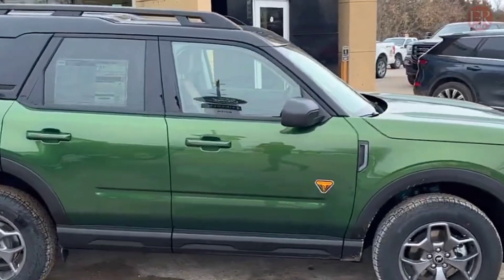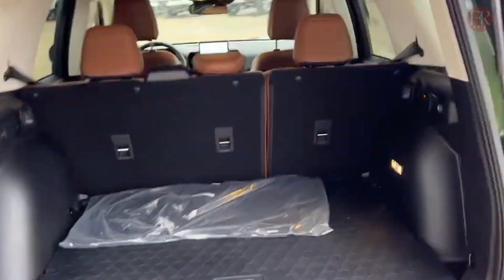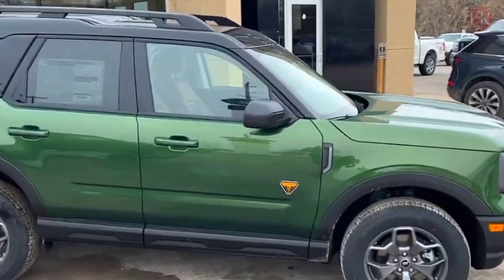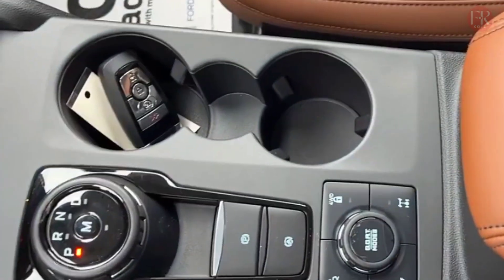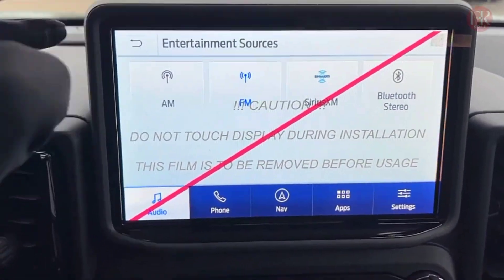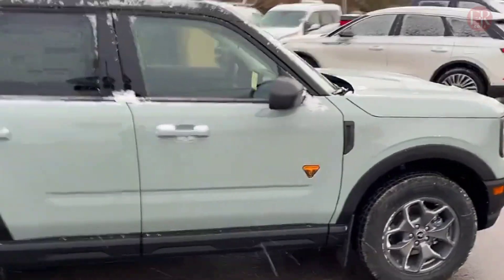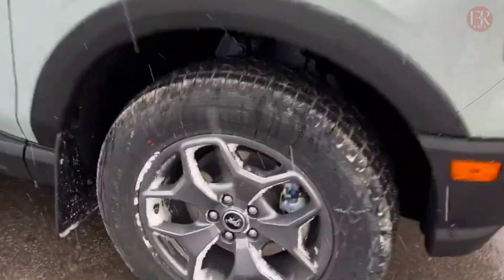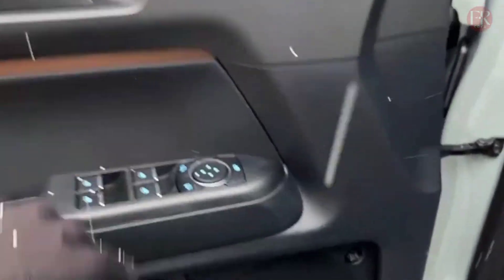2024 Ford Bronco | First Look Review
All New 2024 Ford Bronco | First Look Review
Combining SUV practicality with all-terrain capability, open-top fun, and rad retro looks, the Bronco is perhaps the most charming SUV in Ford's lineup. The original Bronco was one of Ford's first SUVs, and it existed through several generations up until the early 1990s. Ford revived the Bronco to much fanfare for 2021, offering it in two- and four-door configurations with I-4 and V-6 powertrains available. Continues with the engine options offered previously. That includes a 2.3-liter turbocharged four-cylinder engine producing 275 hp and 315 lb-ft of torque on regular gas, or 300 hp and 325 lb-ft on premium. It's connected to a 10-speed automatic or seven-speed manual transmission and 2.7-liter twin-turbo V-6 makes 315 hp and 410 lb-ft, or 330 hp and 415 lb-ft on premium fuel. Ford's resurrection of the Bronco is the first Jeep Wrangler competitor in decades. The Bronco's removable doors and roof, off-road capability, and rugged retro style make this SUV a worthy adversary.